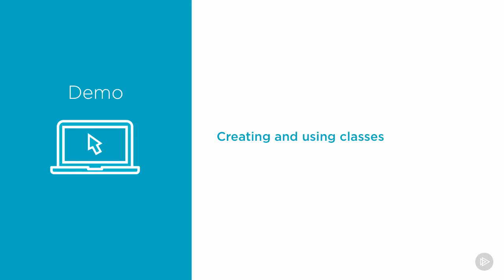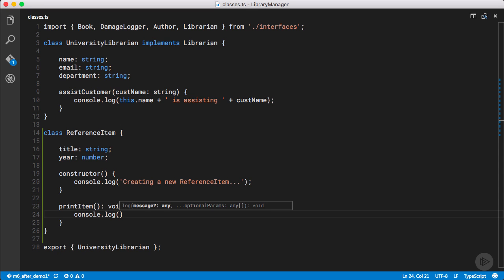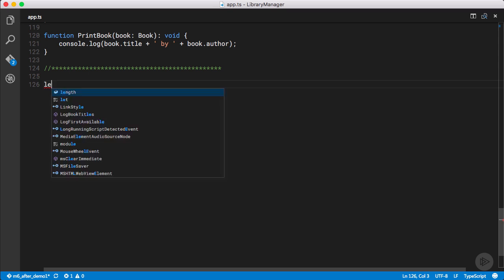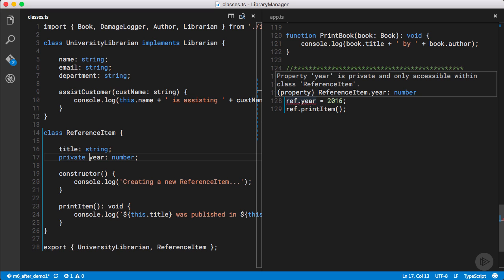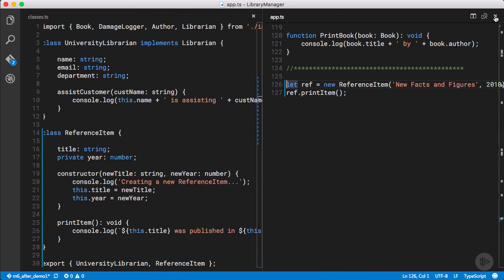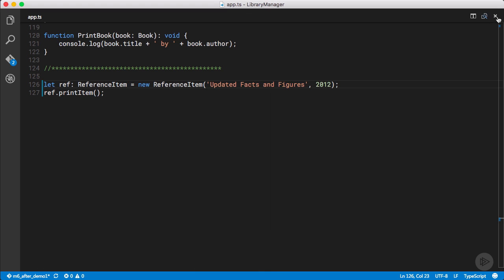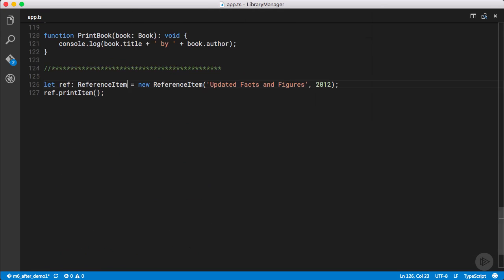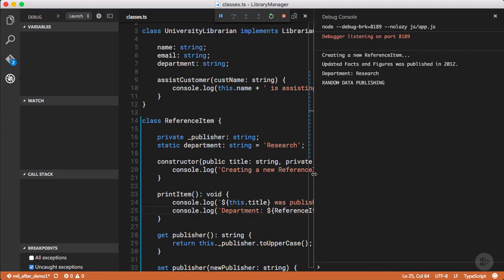07 06 Demo Creating and Using Classes